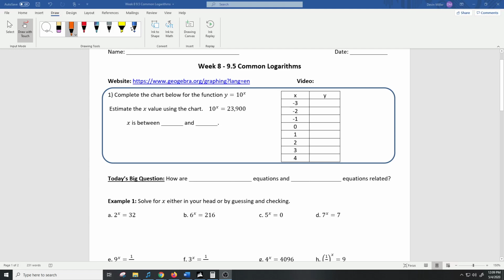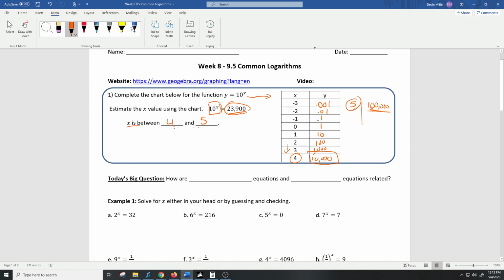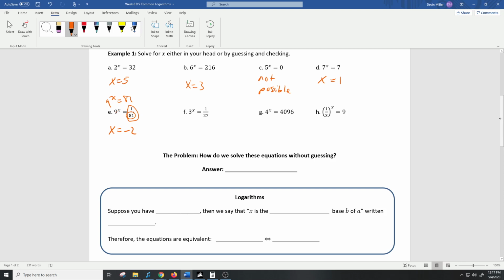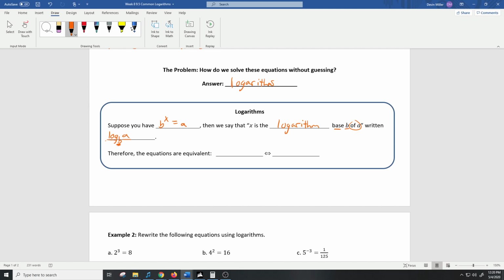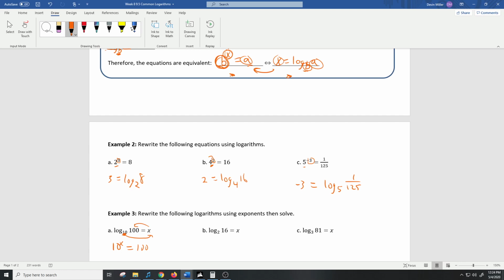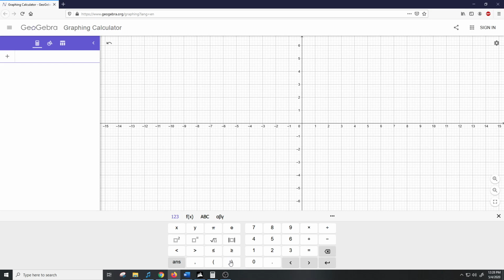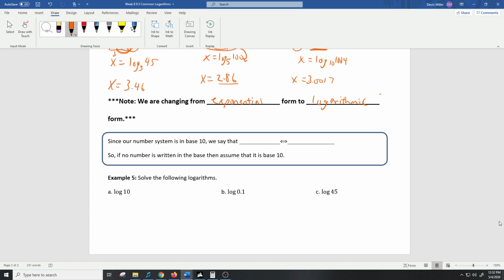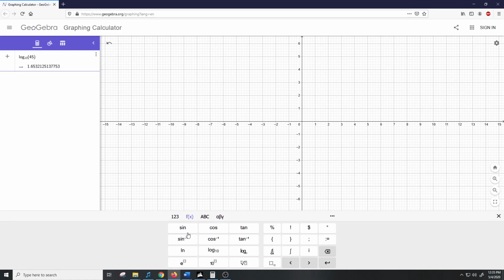Week 9 - 9.5 Common Logarithms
This is actually Week 9, sorry.